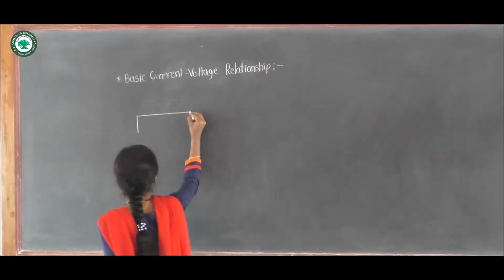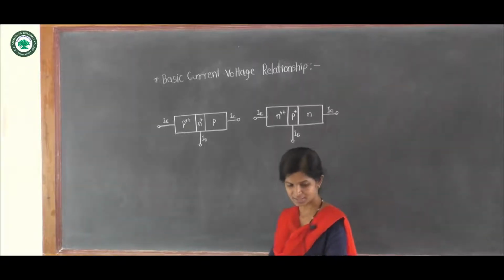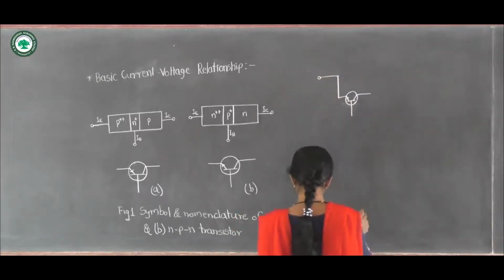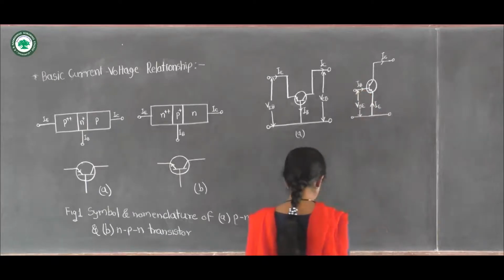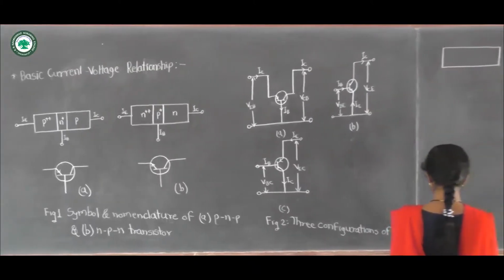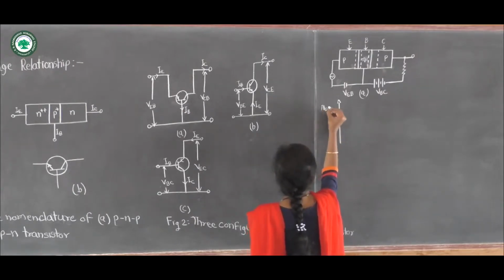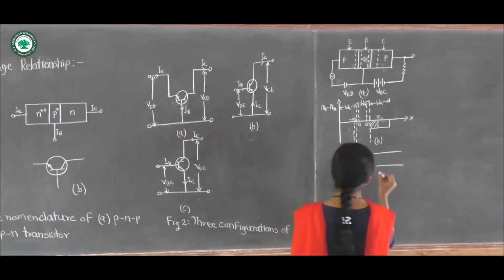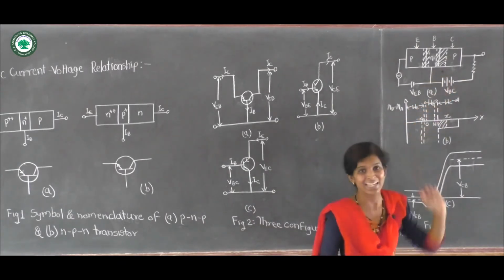Phy (PHCT-231) || Topic: Basic Current Voltage Relationship || By Prof. Jadhav Pragati